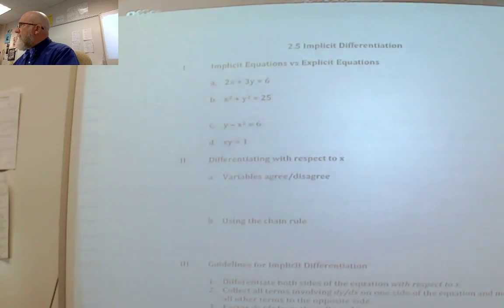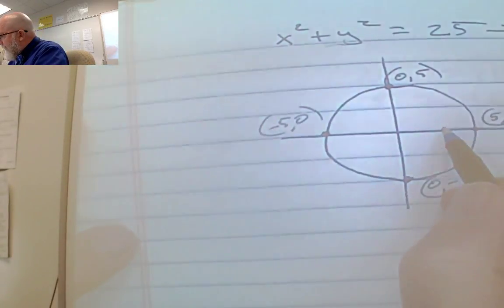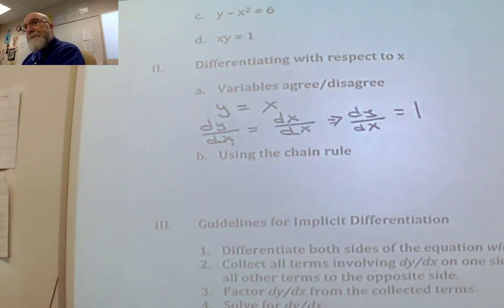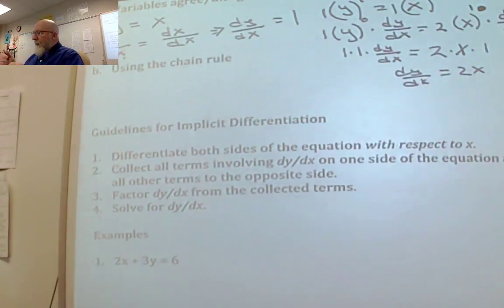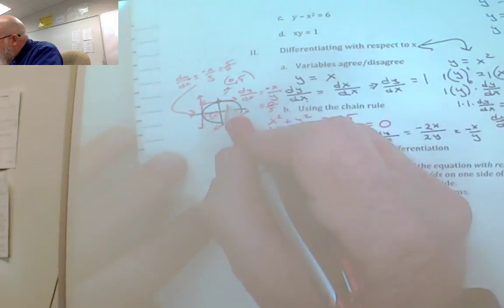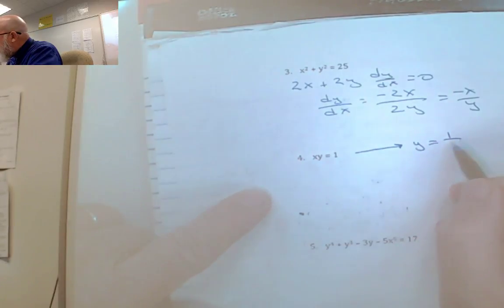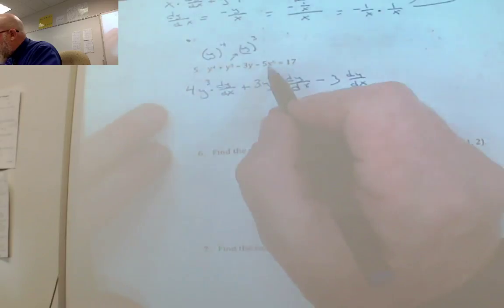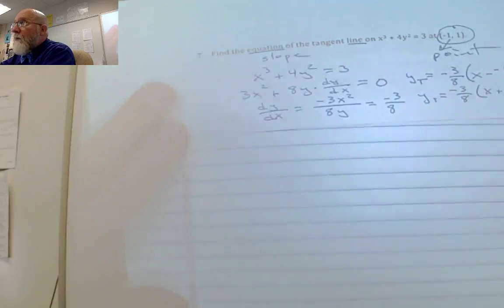2.5 Implicit Differentiation Part 1 (Period 1)